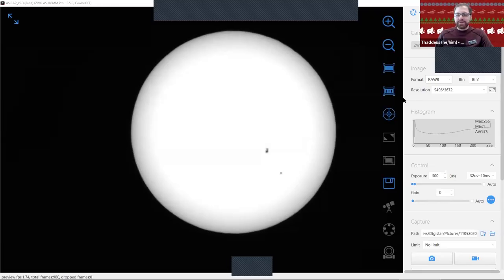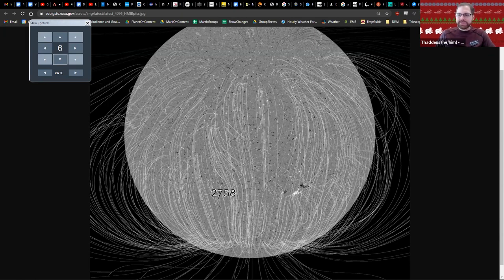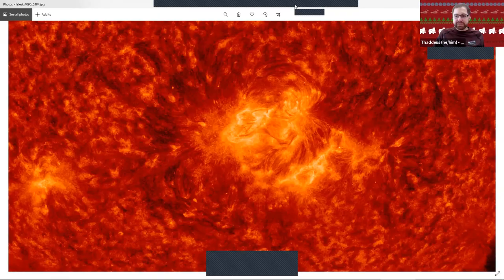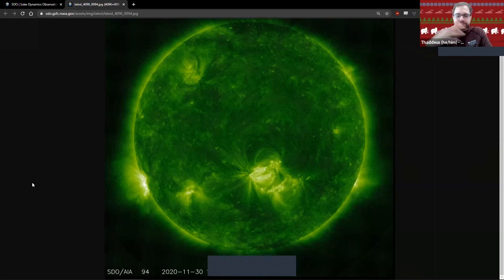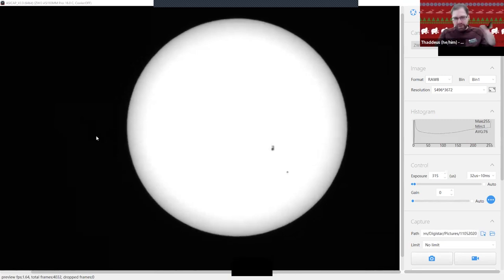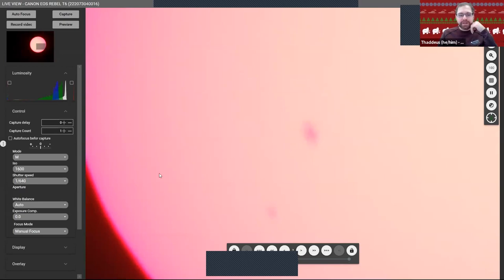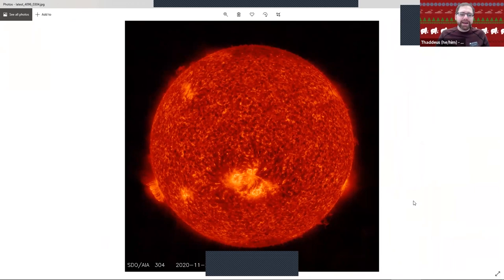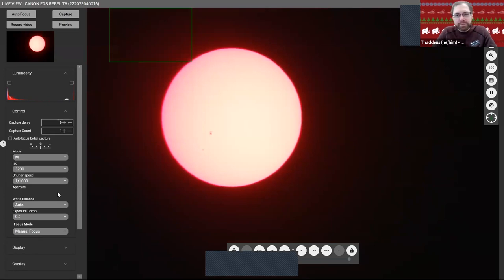Live Solar Telescope Viewing: Sunspot!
We’re exploring large sunspots!